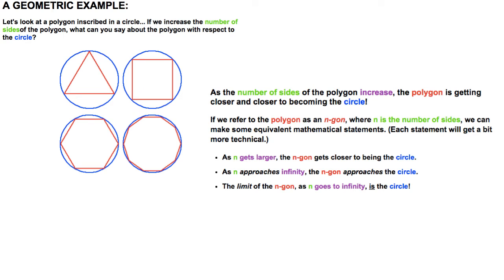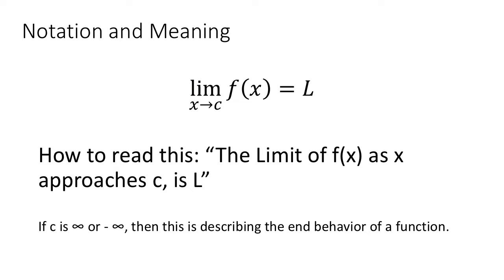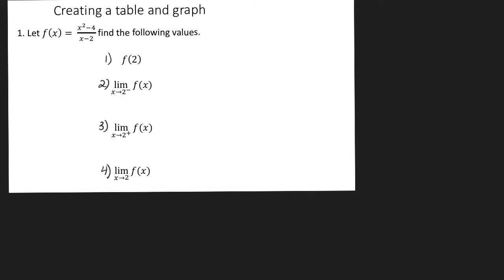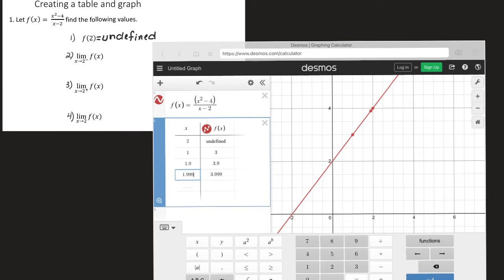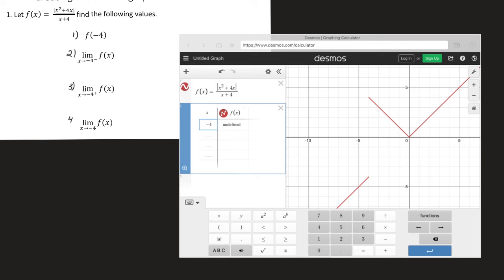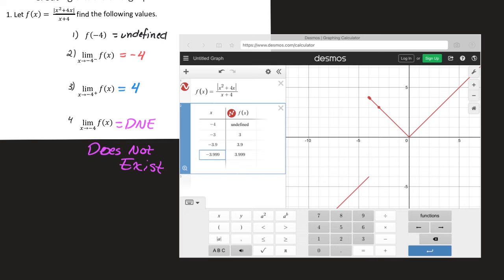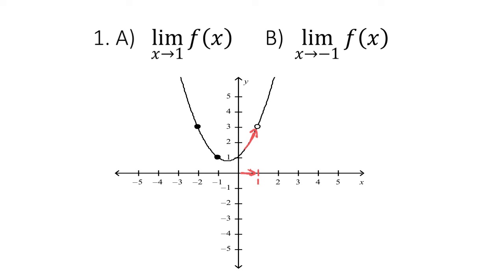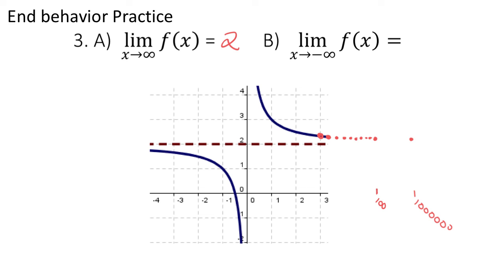1.9 - Limits from Tables and Graphs